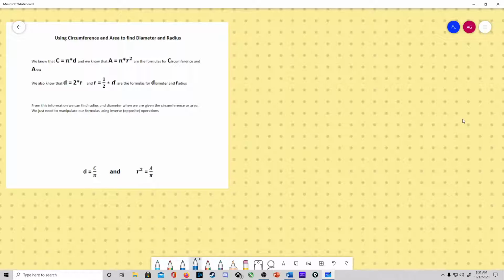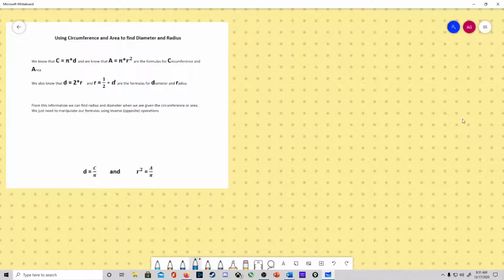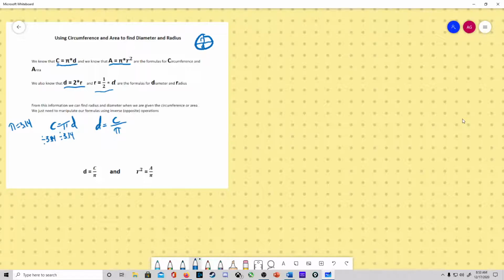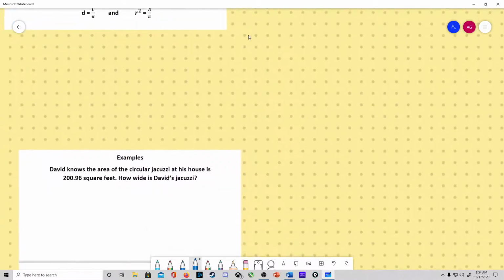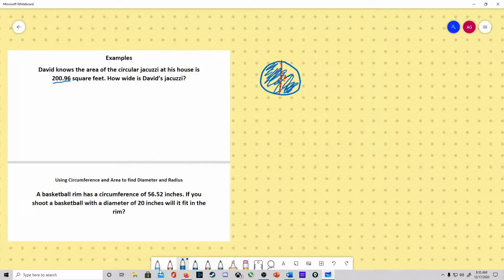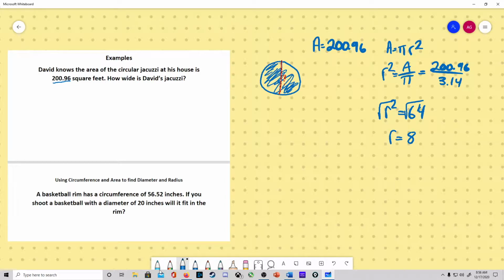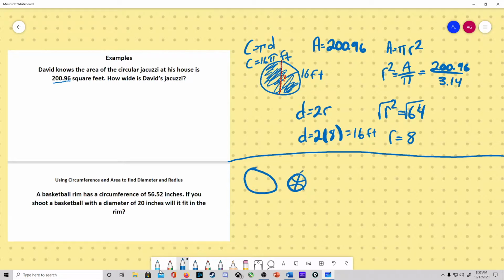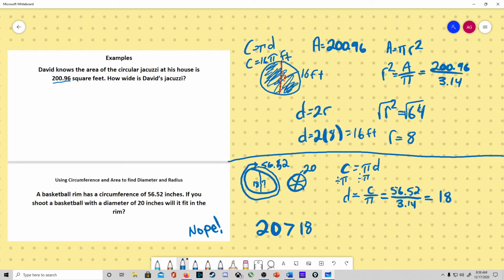Using Area and Circumference to find Diameter and Radius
In this short lesson we learn how to manipulate the formulas for area and circumference of circles to find diameter and radius!